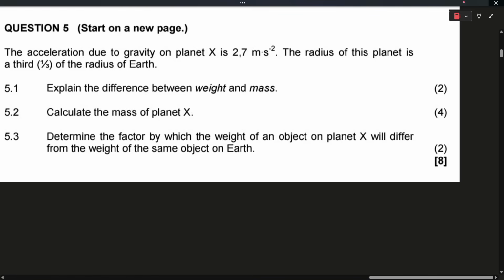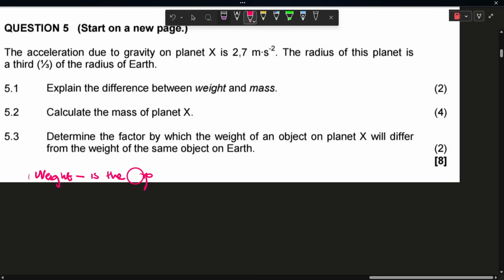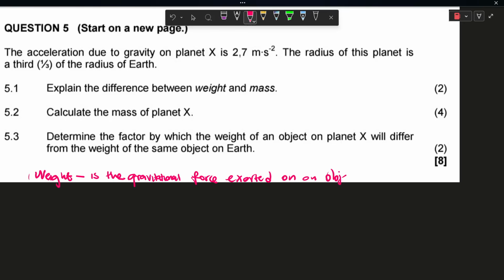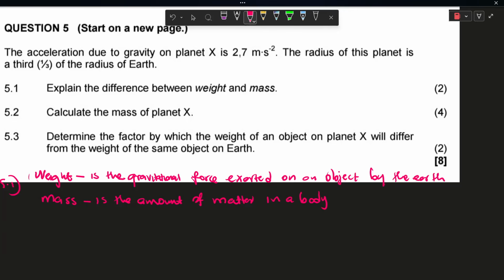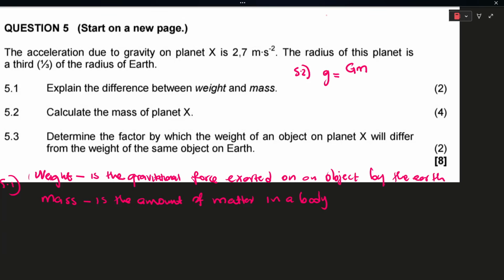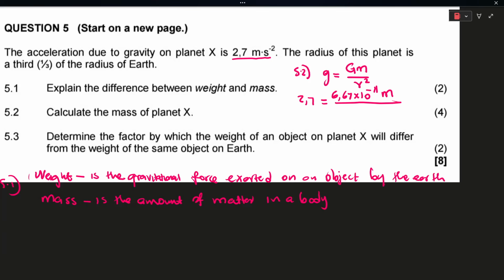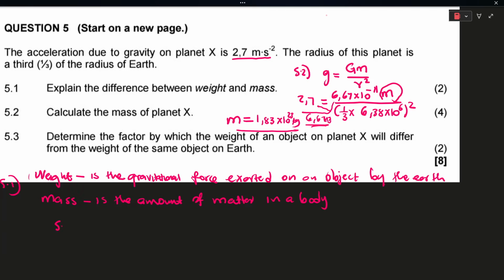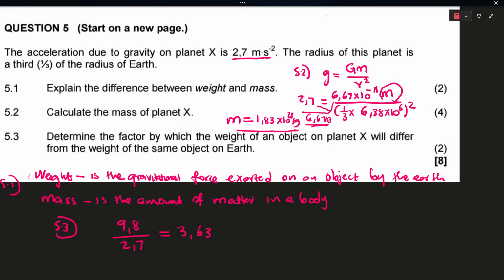Grade 11 | Physical sciences P1 | Newton's law of Universal Gravitation Questions